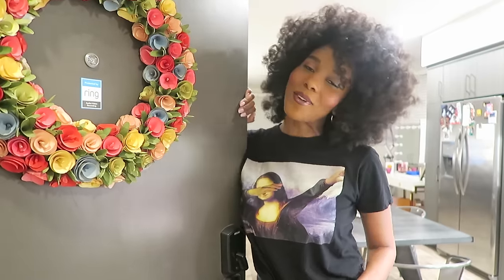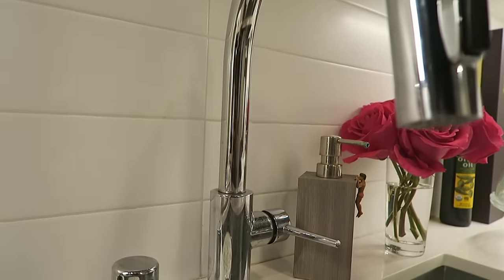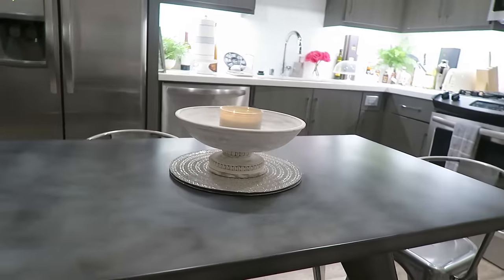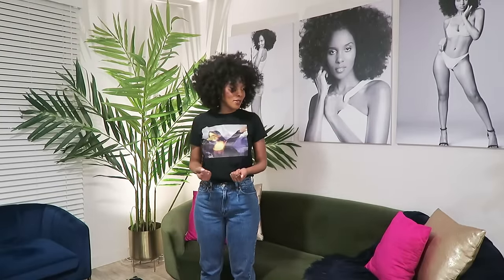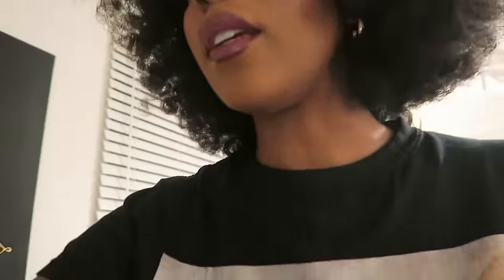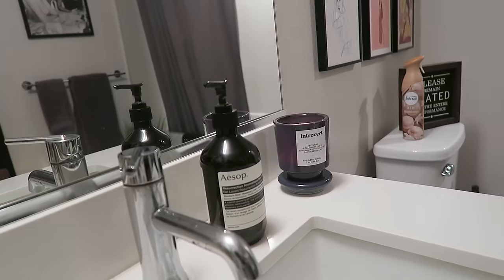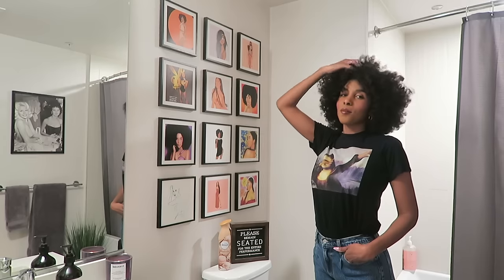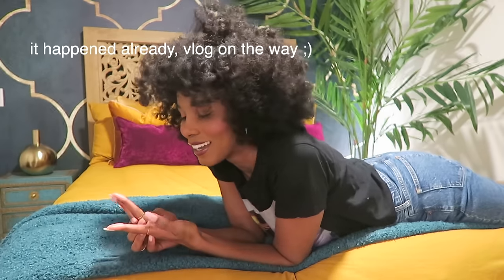Inside Drew Dorsey's Cozy 1 bedroom Los Angeles Apartment | 737 sq. feet tour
Come on over! (take your shoes off). FINALLY taking you guys on an apartment tour :) Whether you're thinking about moving, moving in to your new place, a scout for Architectural Digest or just feeling nosey, I hope you enjoy this video!